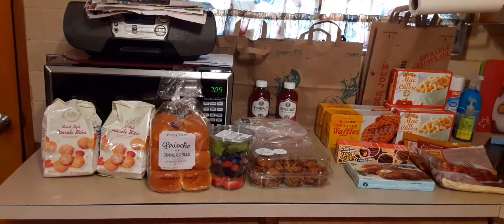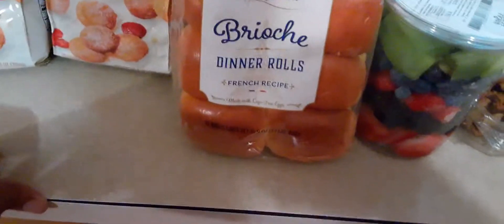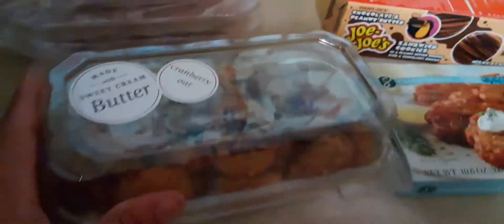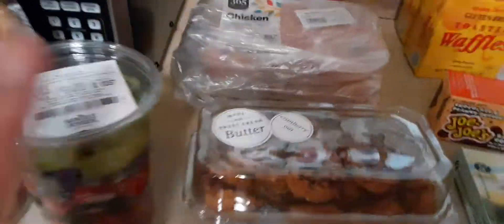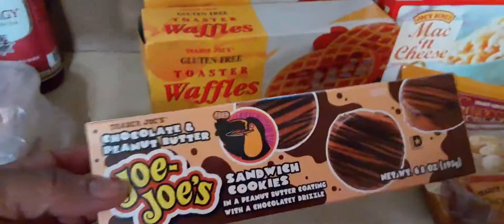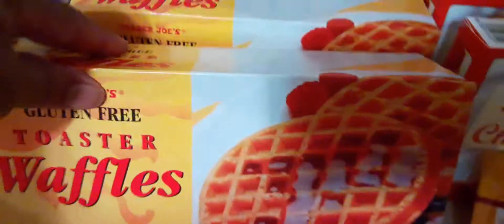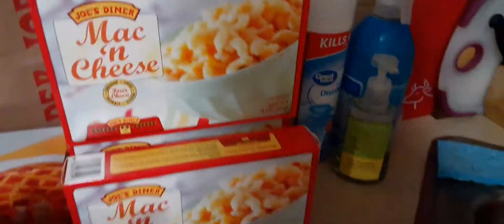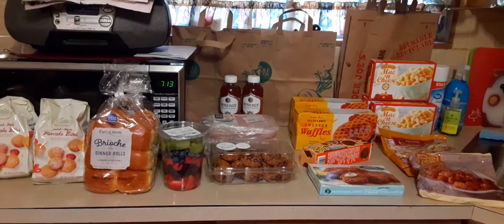MASSIVE WHOLE FOODS AND TRADER JOE'S HAUL...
Hey guys a Huge Whole Foods and Trader Joe's haul.